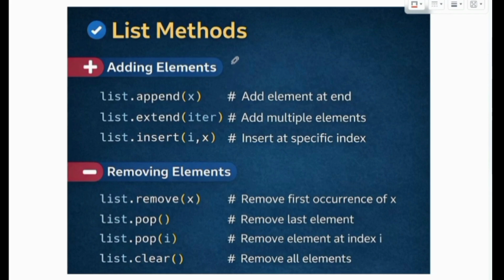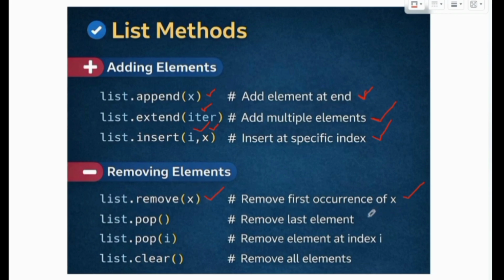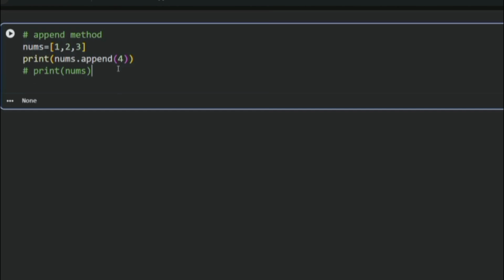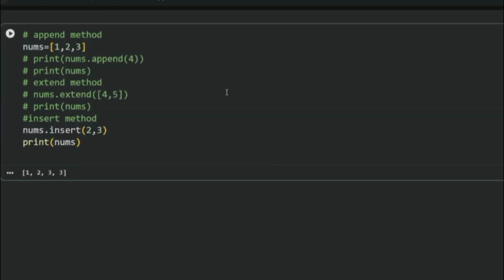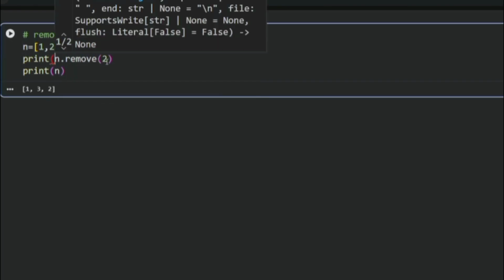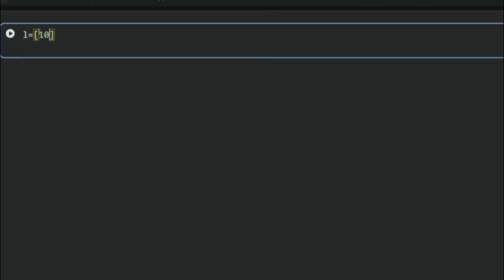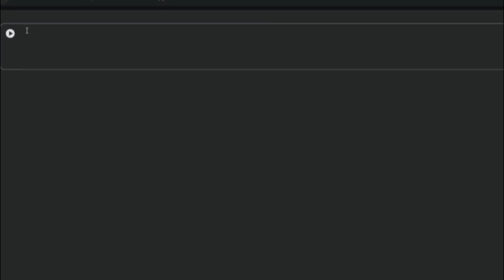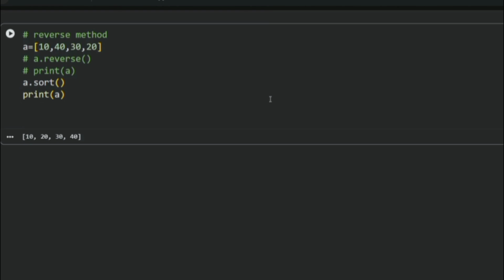Python List Methods Tutorial for Beginners | append, remove......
🔹 Topics Covered:
✔ Python list append() method
✔ Python list extend() method
✔ Python list insert() method
✔ Python list remove() method
✔ Python list pop() method
✔ Python list clear() method
✔ Python del keyword
✔ Python reverse() method
✔ Python sort() method
✔ Difference between sort() and sorted()
If you're learning Python programming,
 preparing for coding interviews, or just starting your programming journey, this video will help you understand list operations
 clearly.